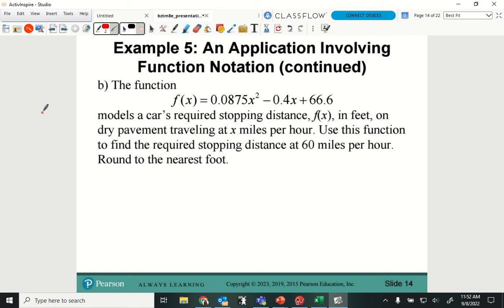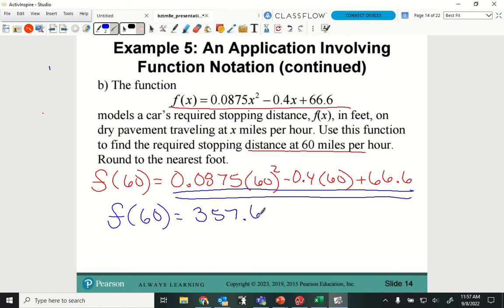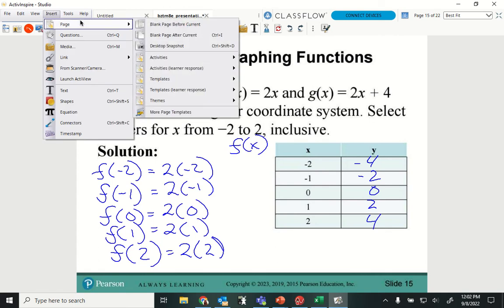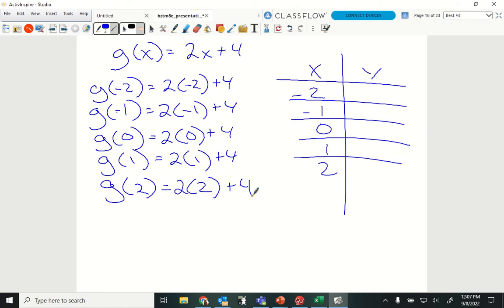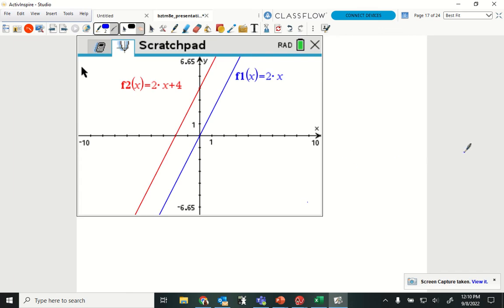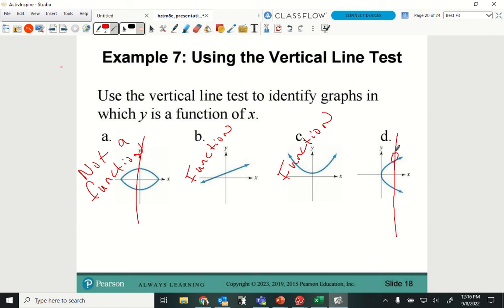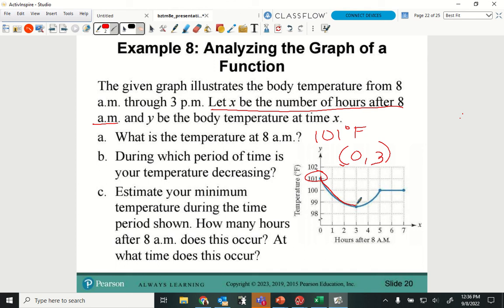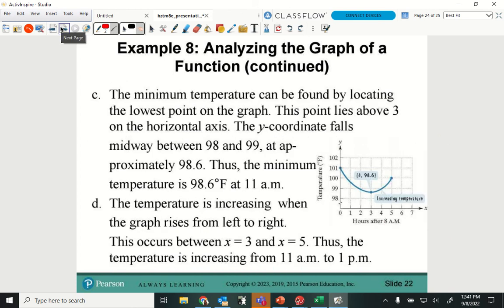Discrete Notes 7.1 Graphing and Functions C